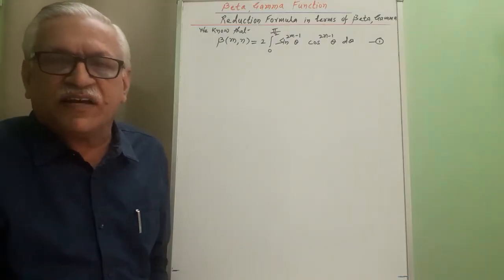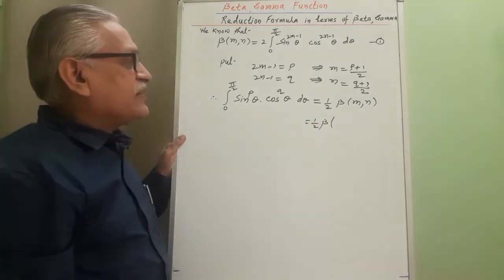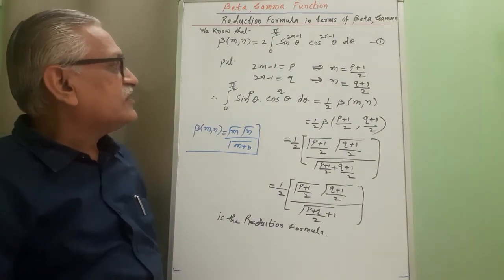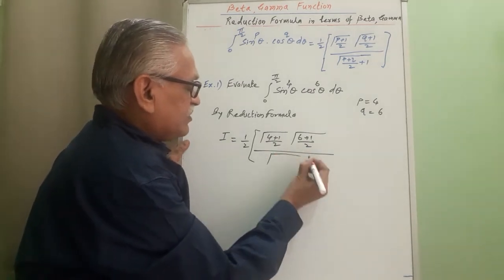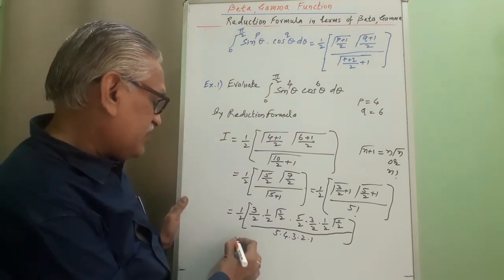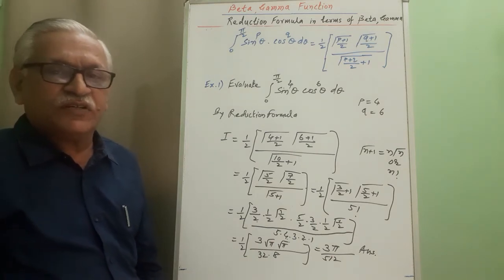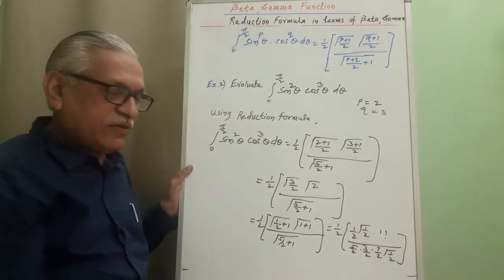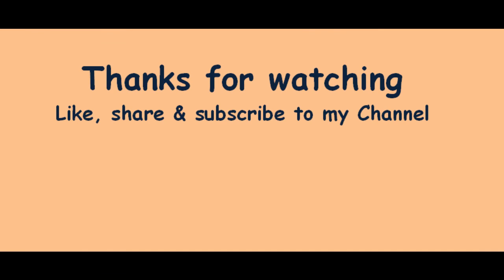Reduction formula in terms of Beta , Gamma Function I Engineering Mathematics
In this video I have discussed the Reduction formula in terms of Beta,Gamma function and 2 simple examples based on that formula.